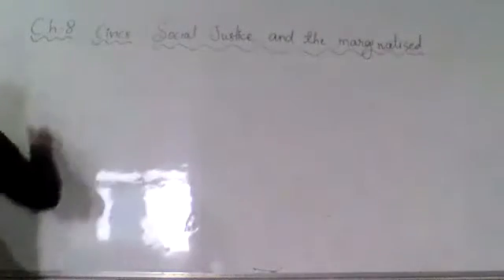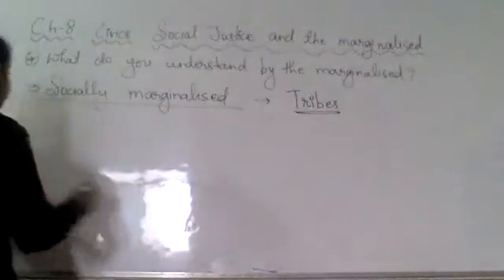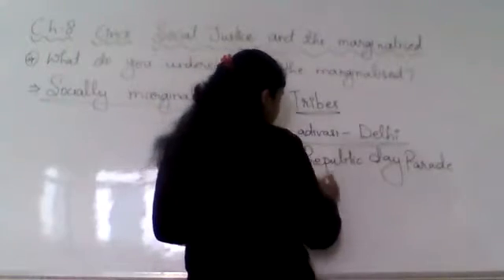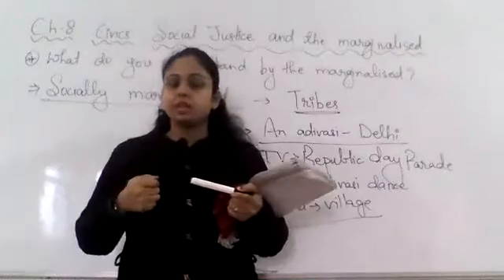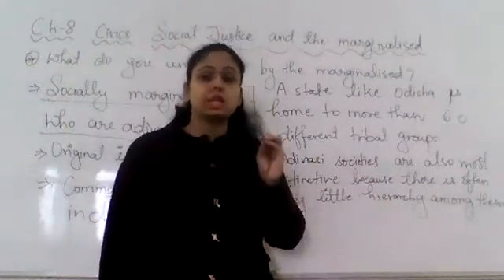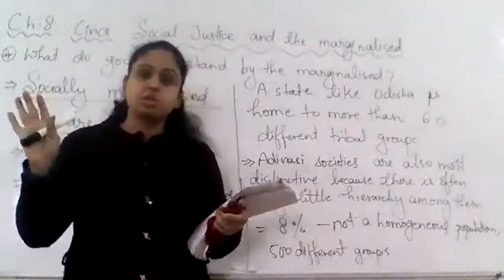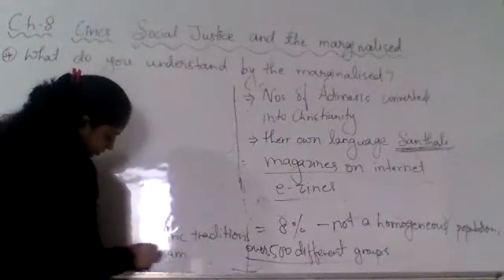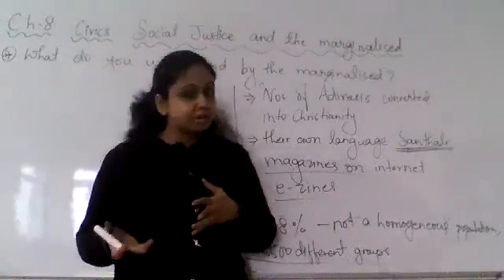Class 8 Ch 8 Part 1 Civics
Social Justice and the marginalised